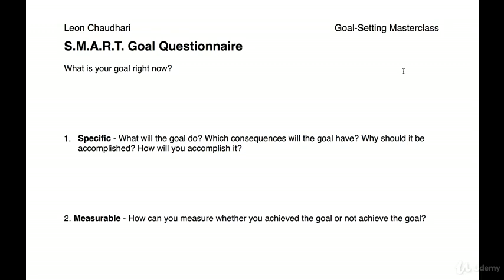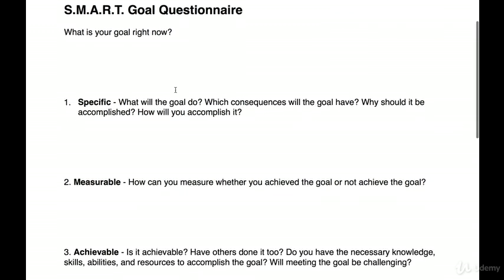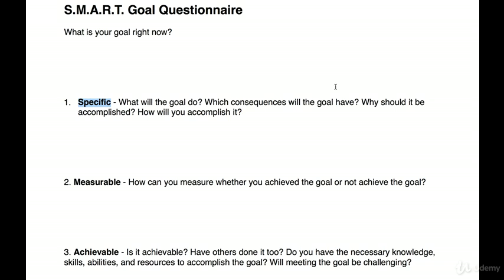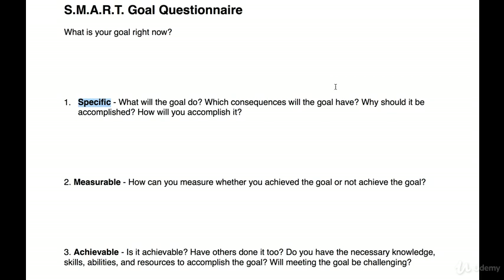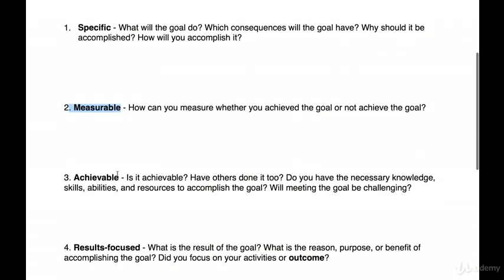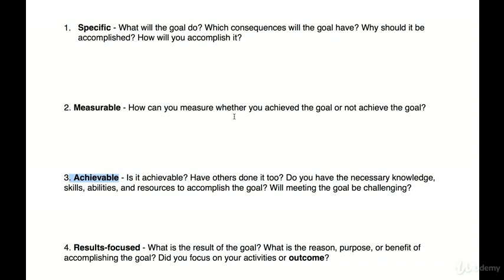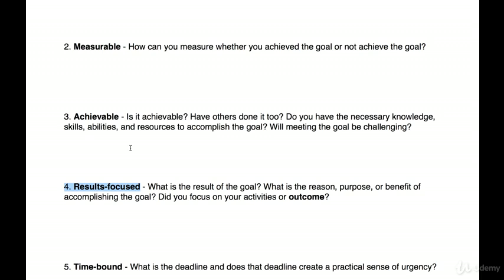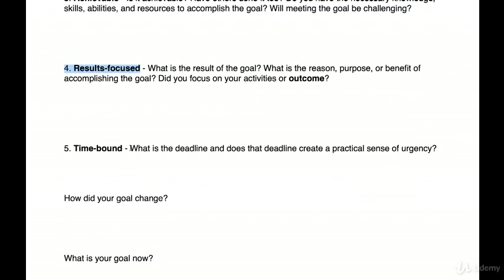S.M.A.R.T. Goals Masterclass: The Complete Certified Course : S.M.A.R.T. Goal Questionnaire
S.M.A.R.T. Goals Masterclass: The Complete Certified Course
#1 Certified Goal-Setting Course: The complete course for everyone who struggles with setting goals